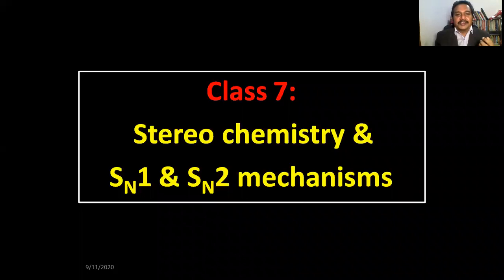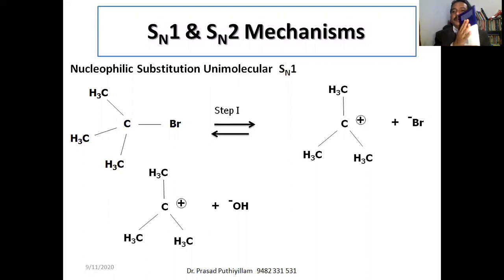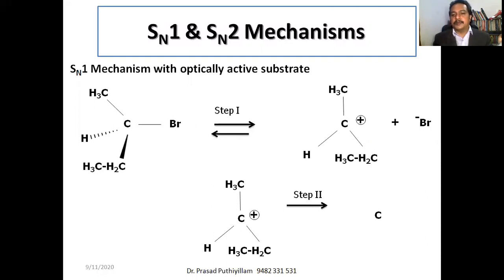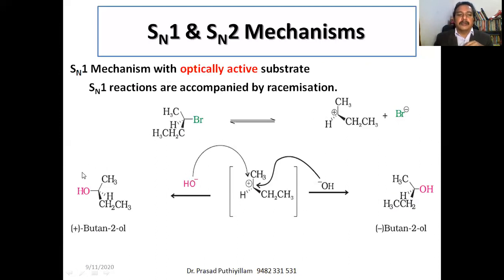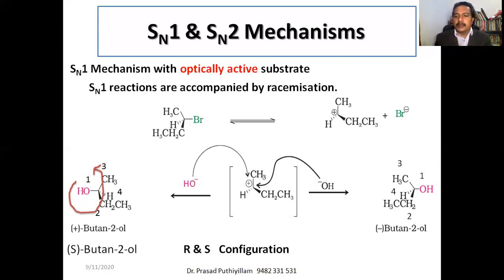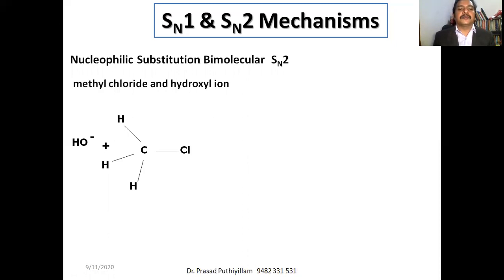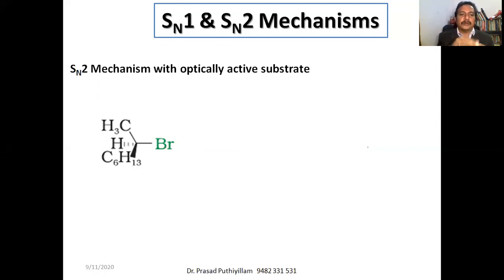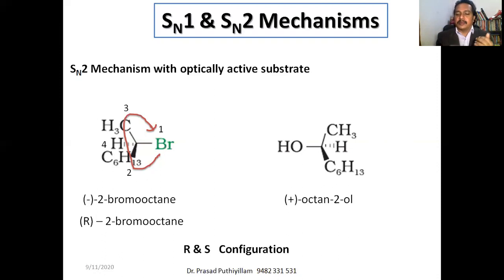Haloalkanes & Haloarenes, Class 7, Chemistry with Chemistry by Dr. Prasad Puthiyillam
Haloalkanes, SN1 and SN2 reaction mechanism, Stereo chemistry